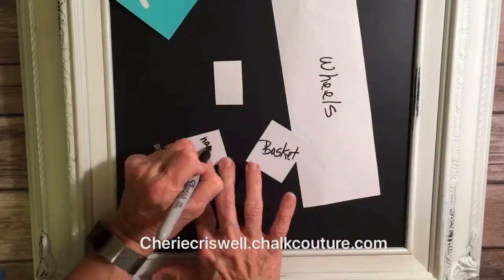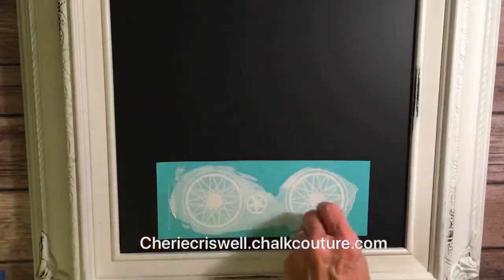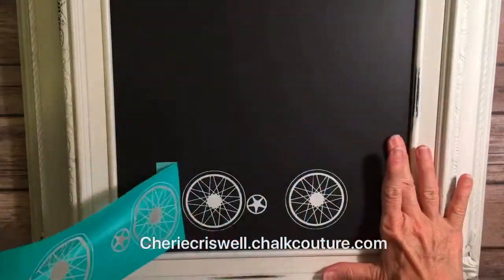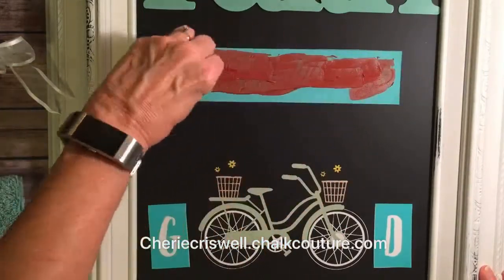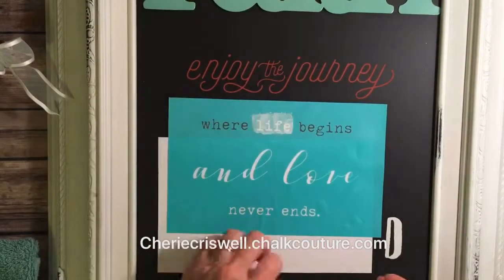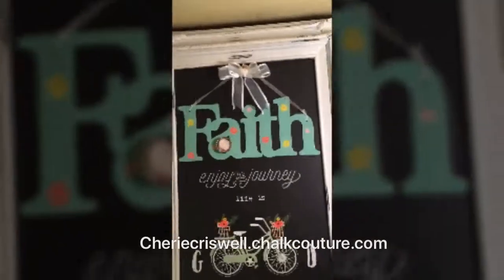Enjoy The Journey May Club Couture. Cherie Criswell Independent Designer for Chalk Couture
If you like my video, please push the like button and share.